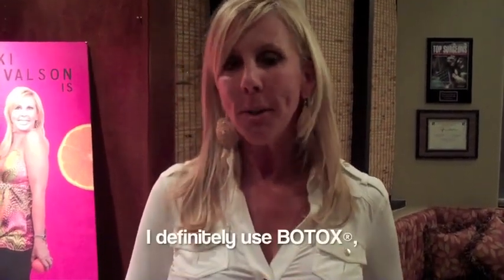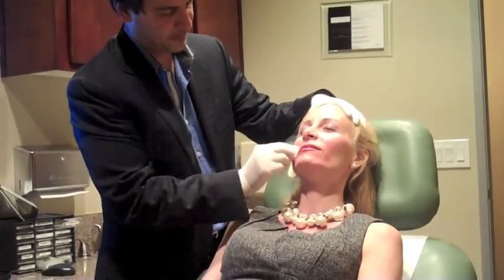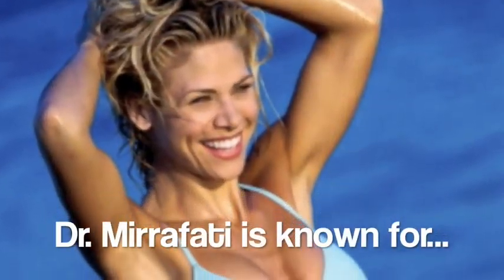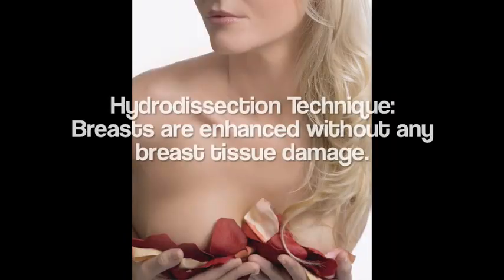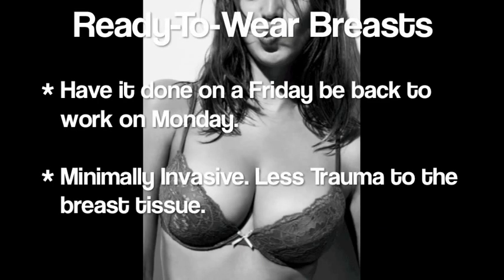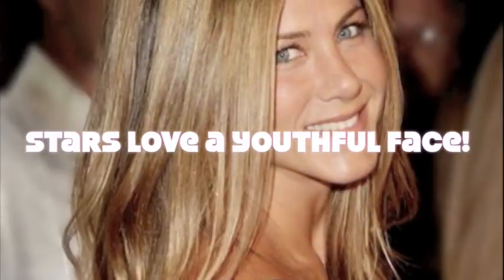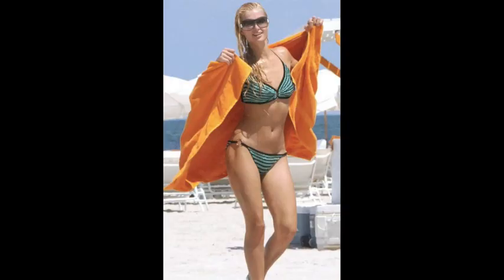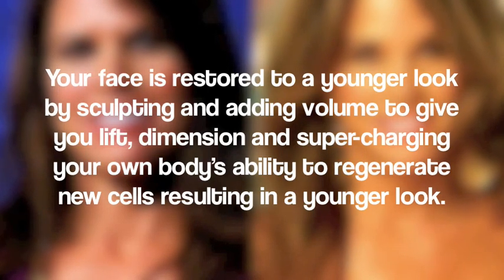Beauty and Botox with Dr. Mirrafati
Dr. Miraffati of Mira Aesthetic hosted an Evening of Real Beauty with special guest Vicki Gunvalson from Bravo TV's Real Housewives of Orange County!

The night was all about beauty, botox, skin care demos, delicious food, and book signings with Vicki.